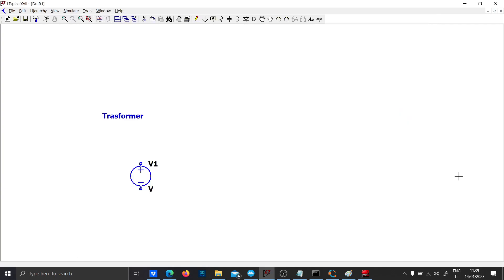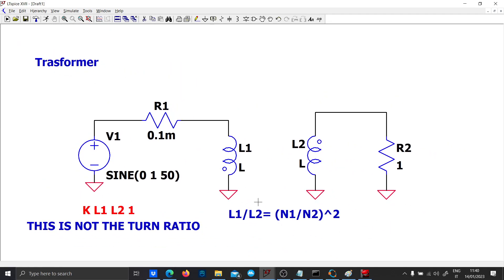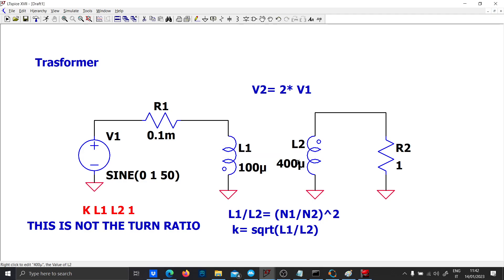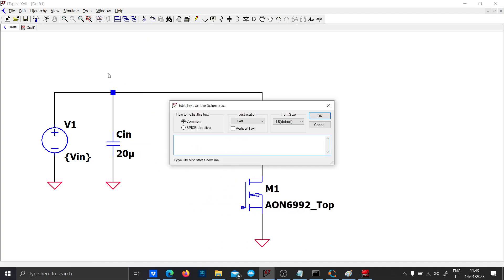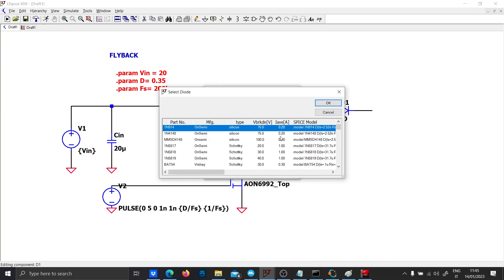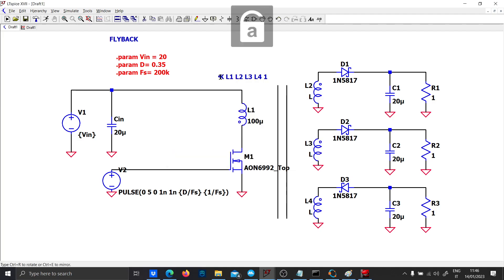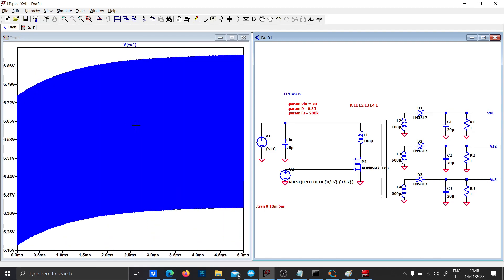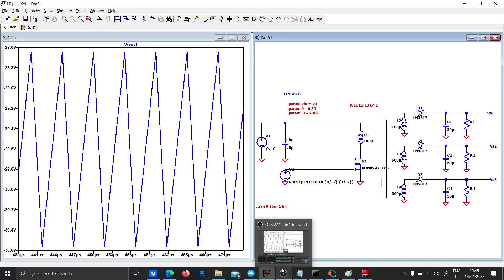LTspice Transformer and Flyback Converter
Skip to 3:30 just for the flyback